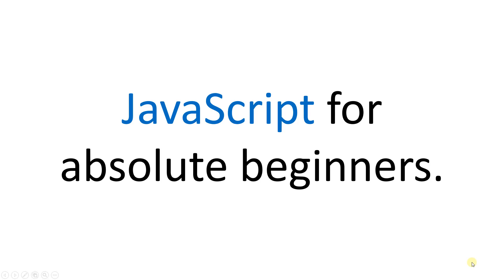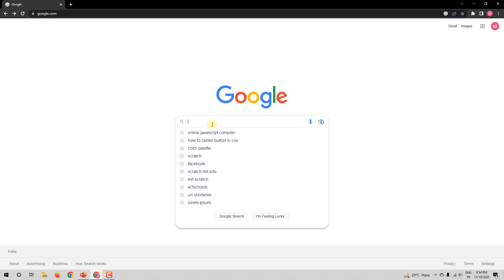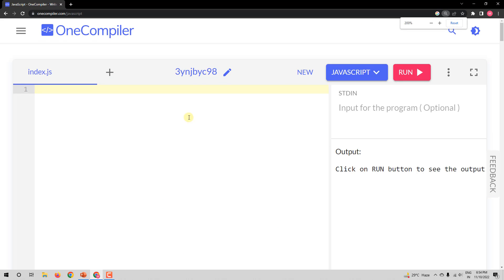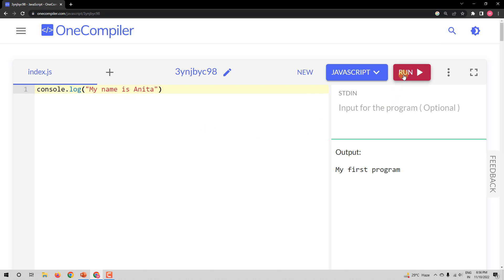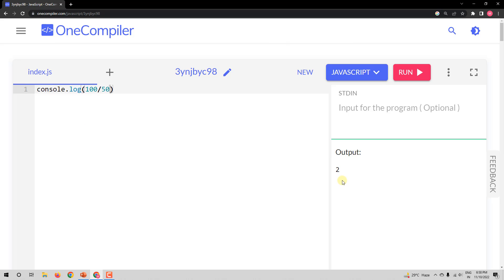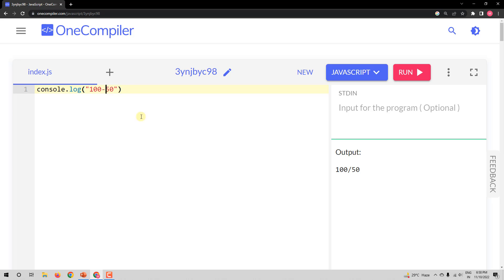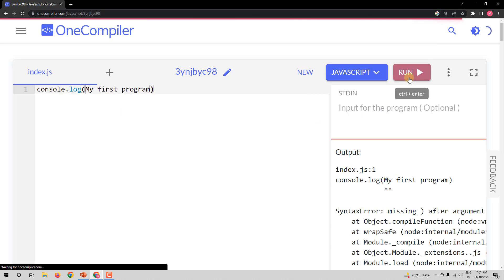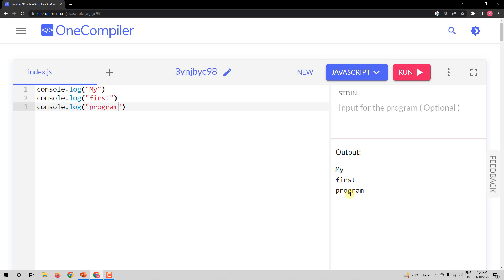JavaScript for Absolute Beginners - 01 - Introduction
Hello everyone,

In this series, we will learn JavaScript from the scratch. I'm going to assume that you know nothing about JavaScript and start teaching the concepts.

Cheers!